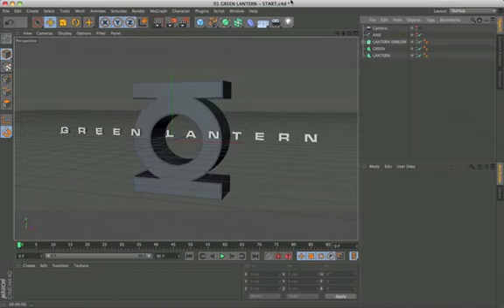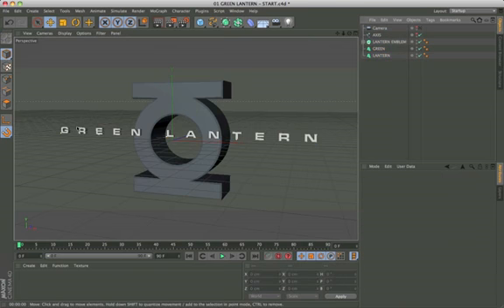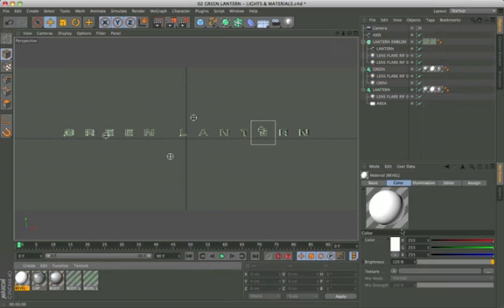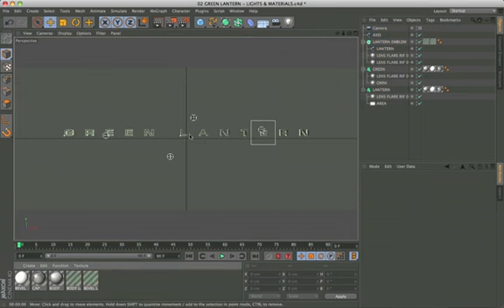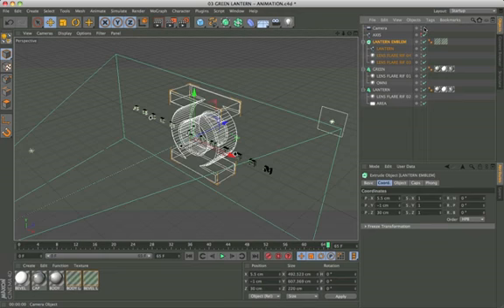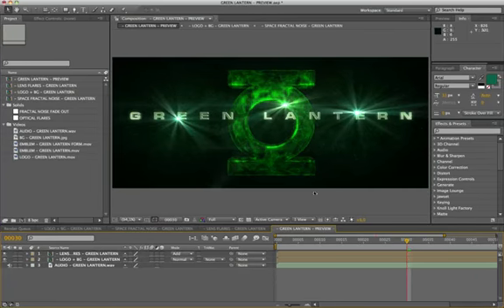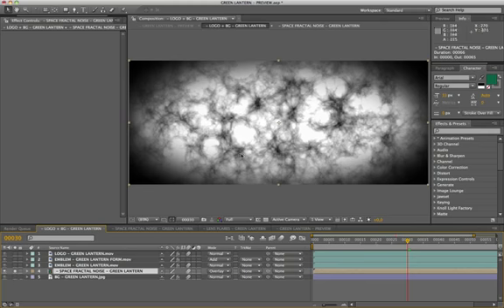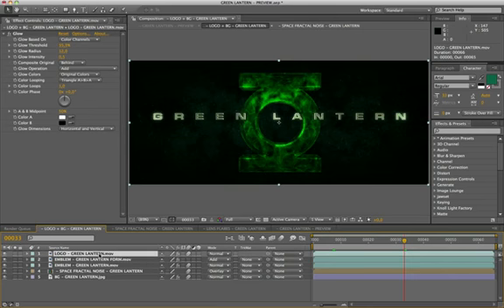Green Lantern Tutorial